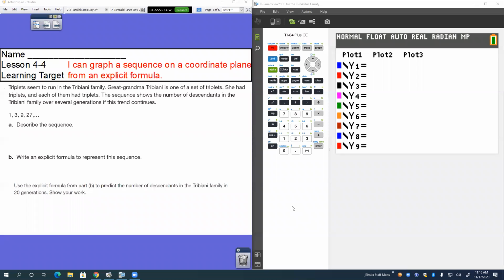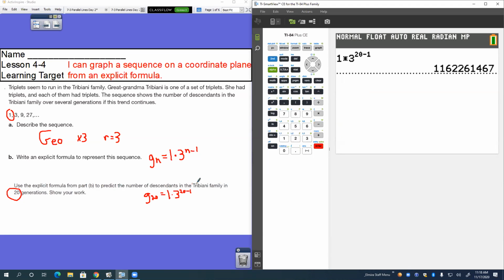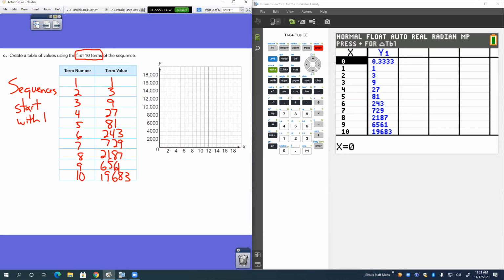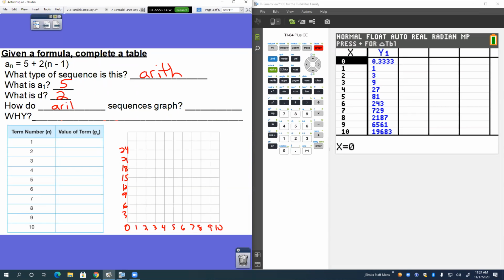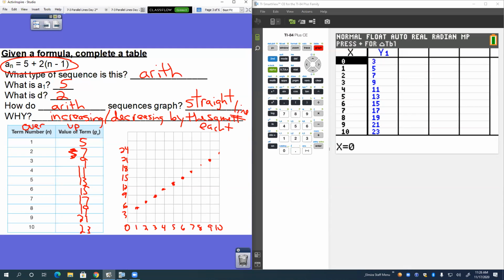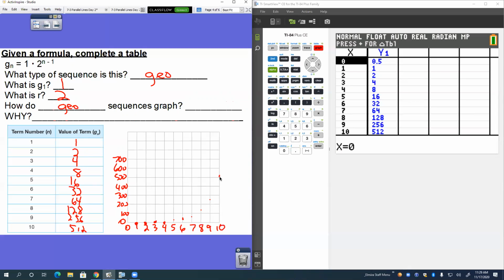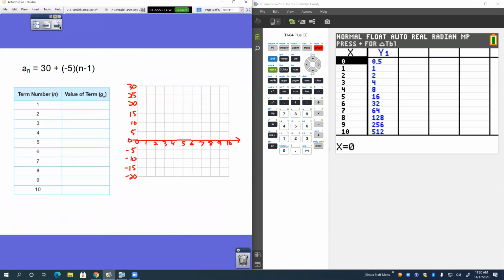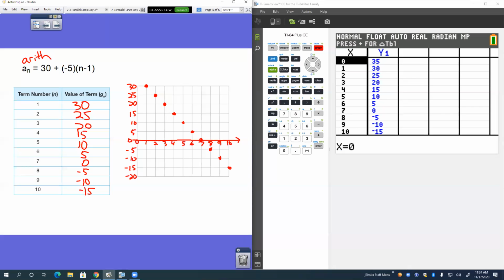Algebra 4-4 Graphing Sequences